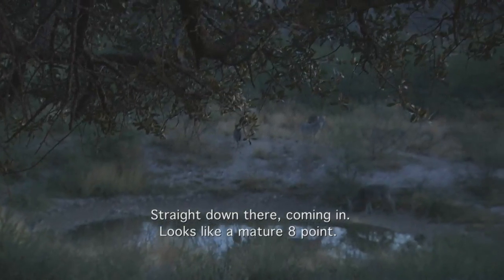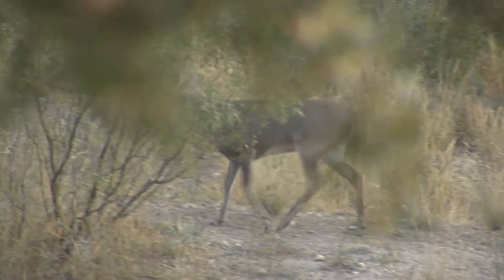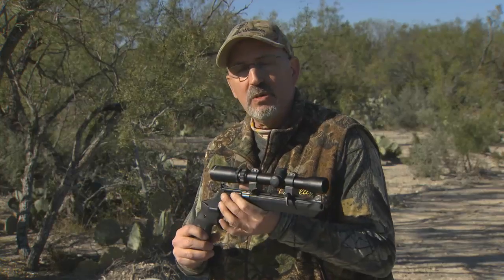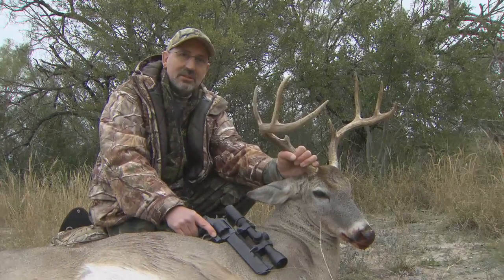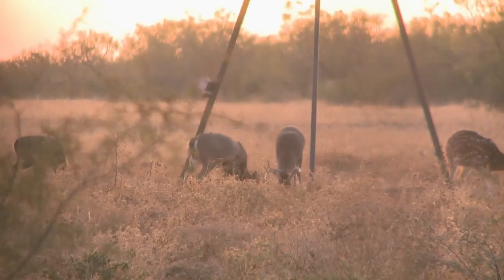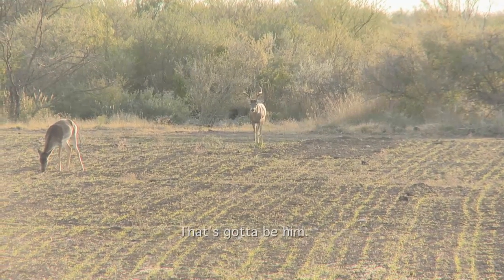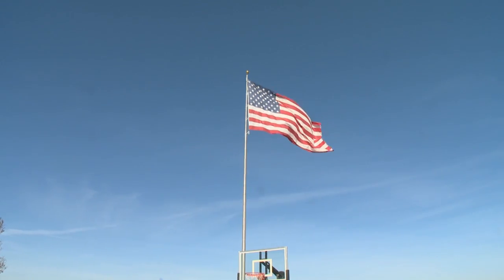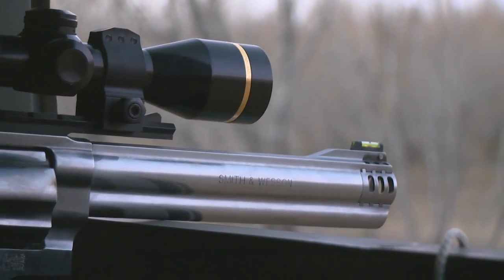Whitetail Hunting with Handguns - 1403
In this episode of Yamaha's Whitetail Diaries we take a look at hunting with a handgun for whitetails where we will share several encounters with GIANT Whitetails while also teaching you how to hunt with a handgun.